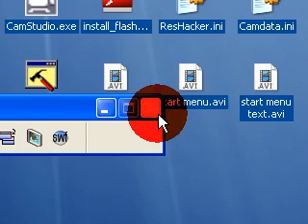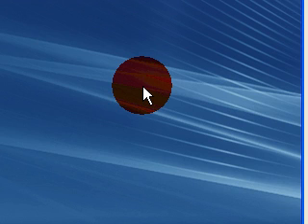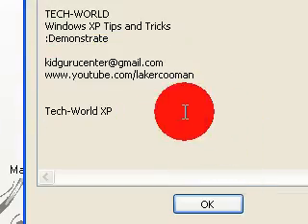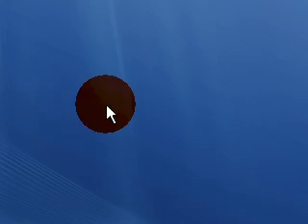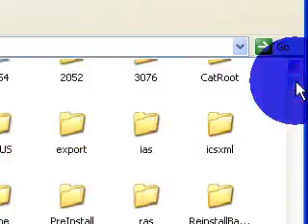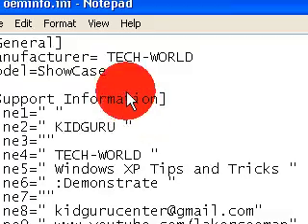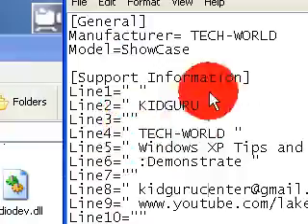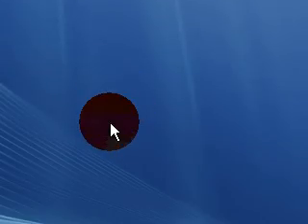How To change System Properties Logo/Text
All content going forward will be uploaded there so don't miss out. This tutorial will show you how to change System Properties OEM Logo and Text

Files
Local Disk- WINDOWS-SYSTEM32
SAVE-FOR LOGO= oemlogo.bmp
FOR TEXT= oeminfo.ini

Heres the ini text

[General]
Manufacturer=TECH-WORLD
Model=ShowCase

[Support Information]
Line1=" "
Line2=" For support, sales, upgrades or questions:"
Line3=""
Line4=" Some text to demonstrate the XP System Properties logo"
Line5=" Windows XP Tips and Tricks "
Line6=" insert here"
Line7=""
Line8="You can change this! "
Line9=" test)"
Line10=""
Line11=""